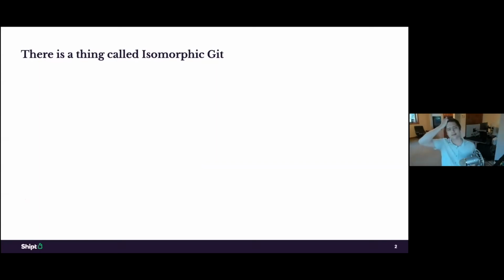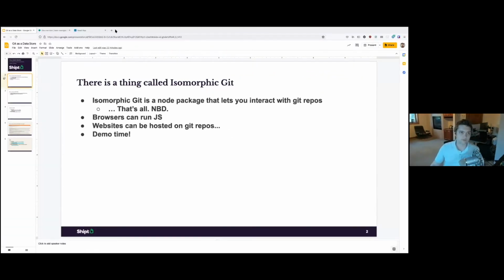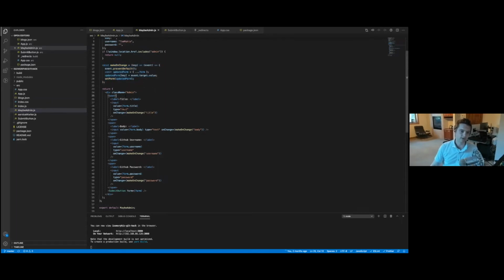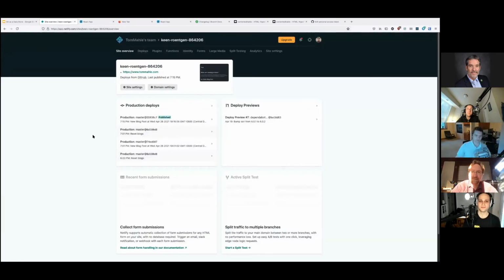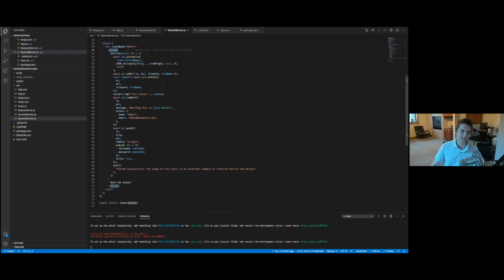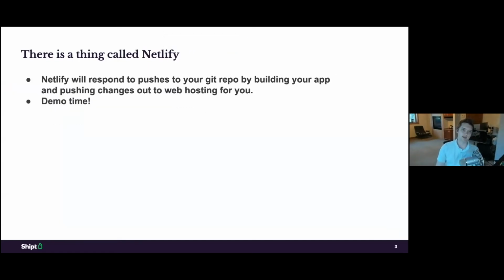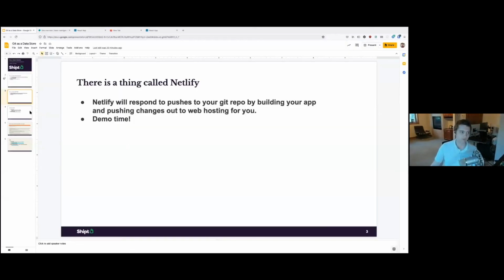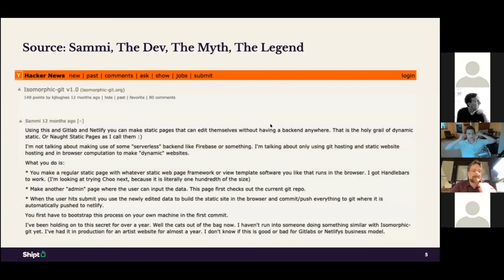JSMN April 2021: Git as a Dynamic Data Store w/ Tom Mahle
For simple enough projects with a small enough set of admin users you can build a front-end that submits user data directly to Git instead of building out a server or relying on a third-party CMS.

Tom Mahle shows us Isomorphic Git, a Git client written in JavaScript, which allows you to create some neat strange loops -- a self-updating website with with truly only Git as its backend.